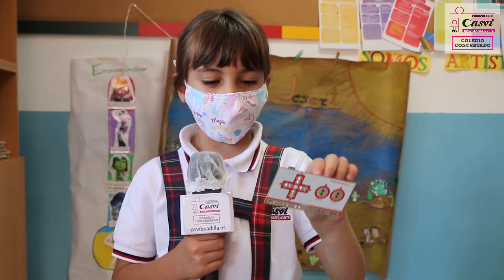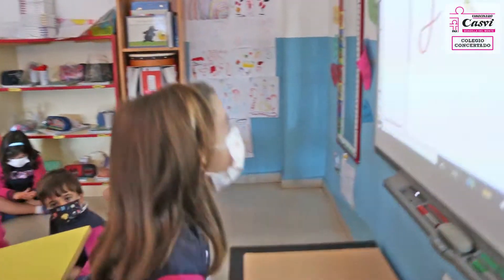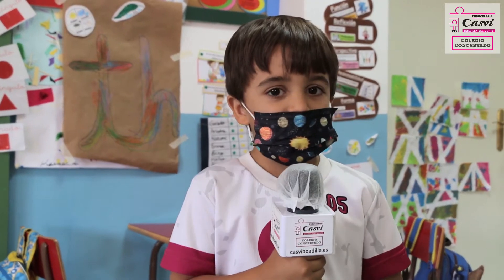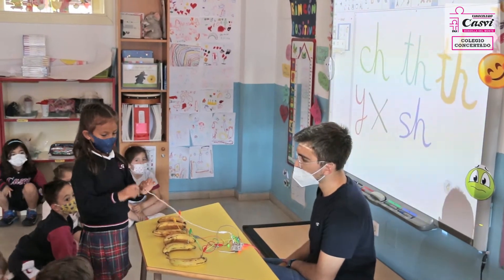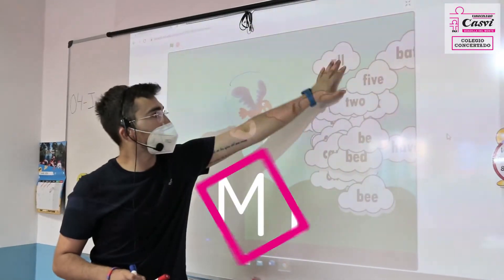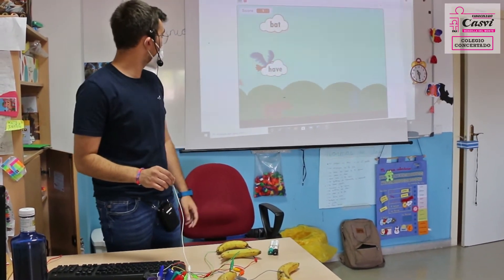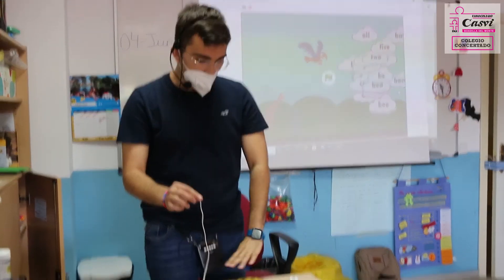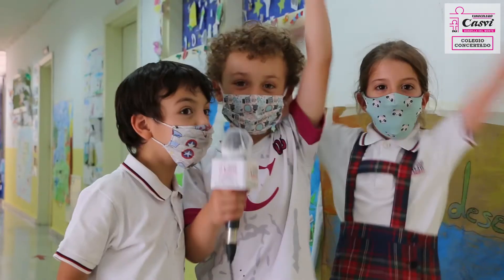Educación STEM y Jolly Phonics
Con Makey Makey integramos las competencias digitales en el programa del IB y, a través del juego, impulsamos sus conocimientos en inglés y integran mejor los sonidos de Jolly Phonics.